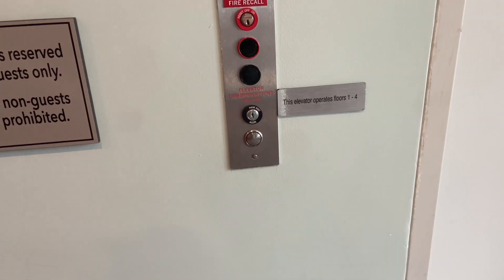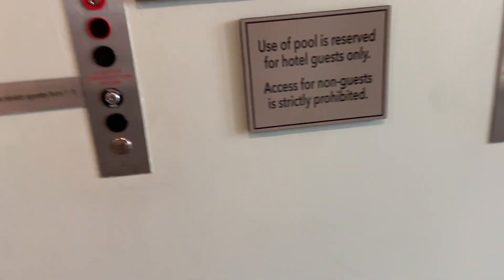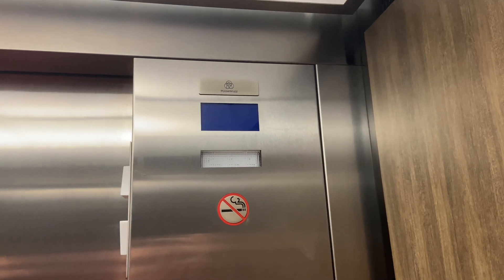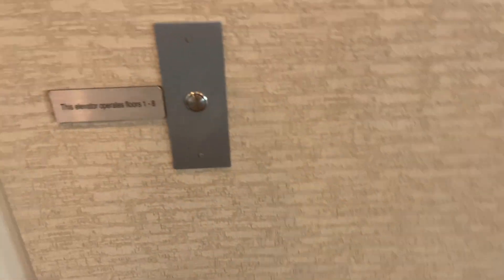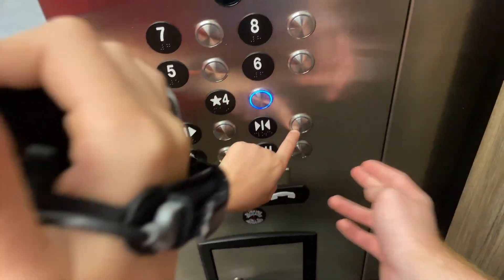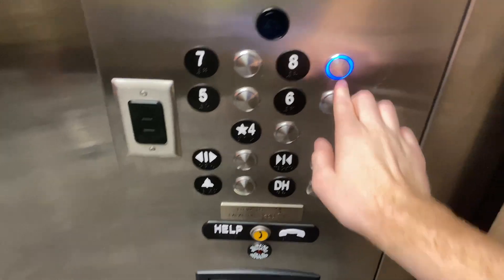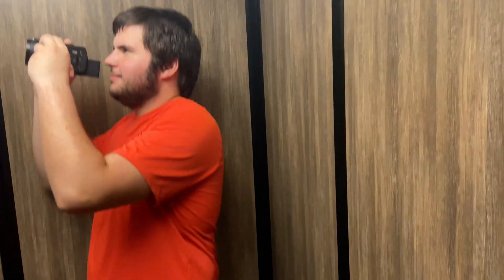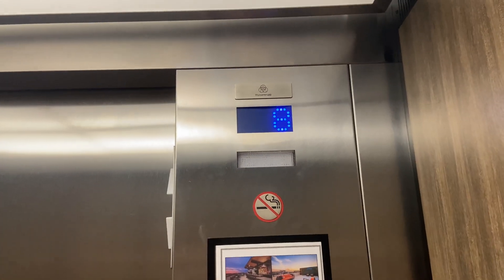2022 TK Evolution 200 Elevators at the Courtyard by Marriott- Clearwater Beach, FL, USA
Featuring @FloridianElevators and @ElevatingFlorida!

Specifications:
Number of elevators on bank: 4, but split up
Manufacturer: TK Elevator
Model Name: Evolution 200
Model Type: MRL Traction
Year Installed/Modded: 2022
Modernizations: N/A
Former Manufacturer: N/A
Former Fixtures: N/A
Notes:
Landings served: Car 1- 1-8; Car 2- 1-4; Car 3/4- 4-8
Fixtures: MAD BS VR
Call Fixtures: MAD BS VR
COP Fixtures: MAD BS VR
Scale (1-10): 4.97
Thanks for checking out this video! My instagram is @elevatorman227. @TheElevatorGuru!